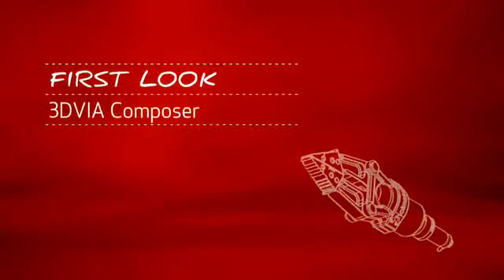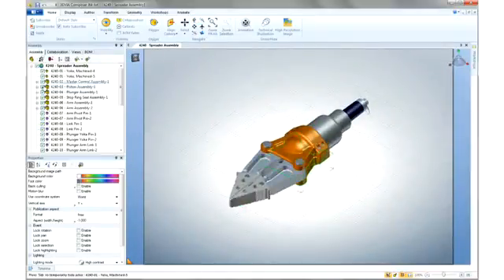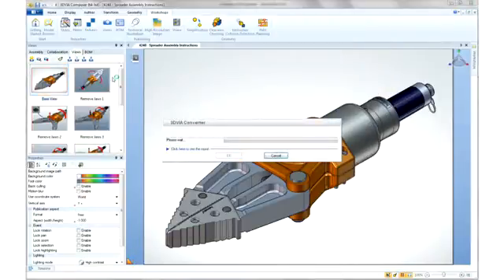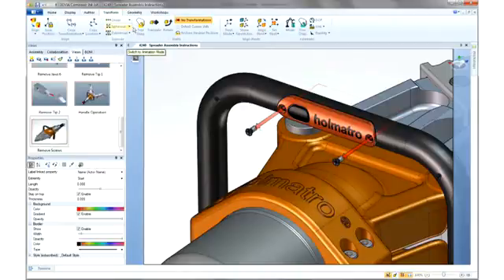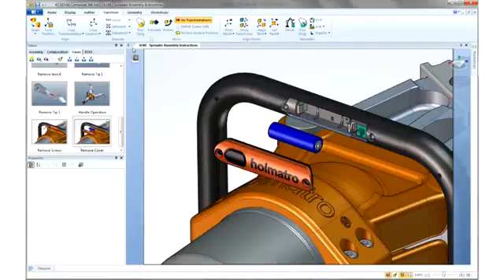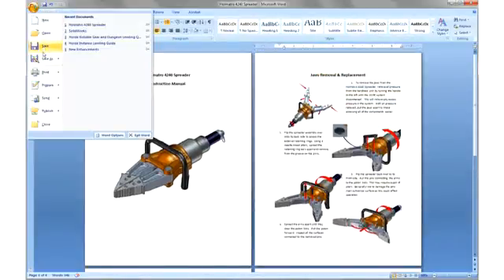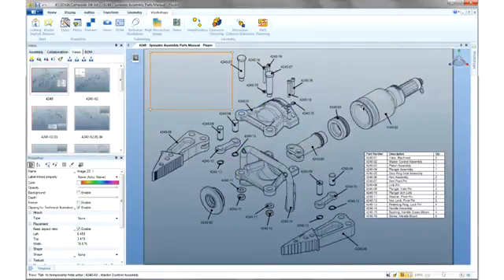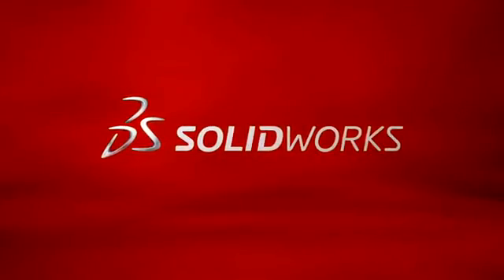First Look at 3DVIA Composer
Now, you can break the bottleneck by making technical communication part of the design process—and concurrent with it. With a dedicated and powerful tool for graphical technical communication from Dassault Systèmes SolidWorks Corp., you can let everyone involved in technical communication directly repurpose 3D CAD data to create 2D and 3D graphical content.